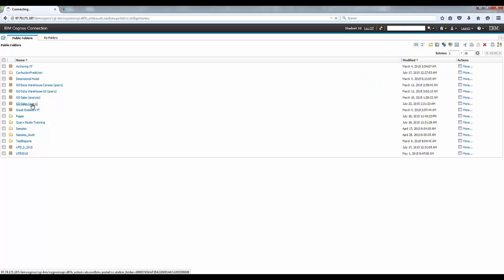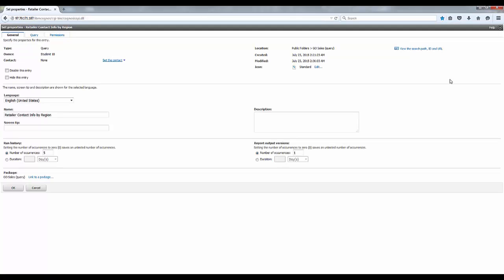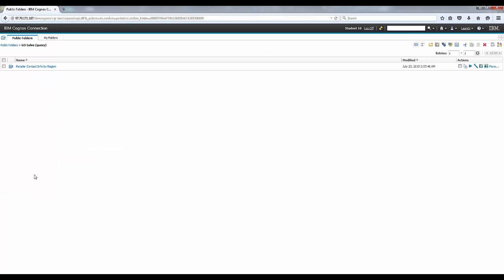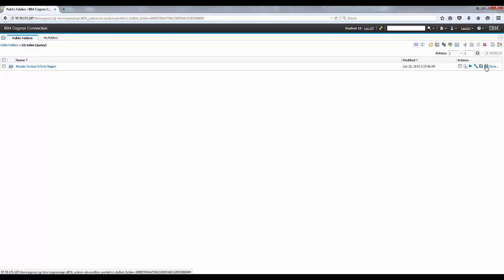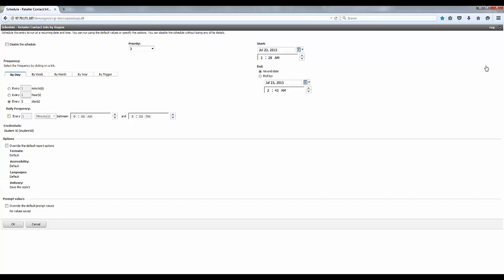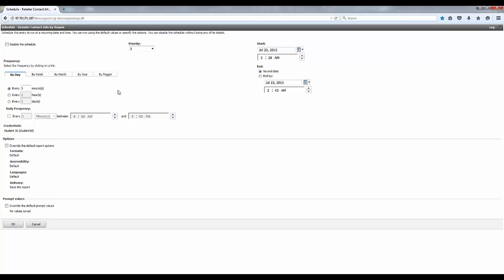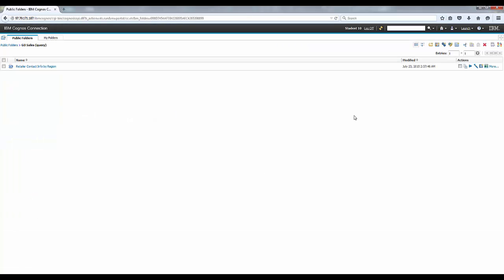IBM Cognos Query Studio Training - Properties & Run History Demo 4-2 || Cresco International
Learn about properties, scheduling, and viewing run history using IBM Cognos Query Studio in this complimentary Cognos Query Studio on-demand training video. or email .